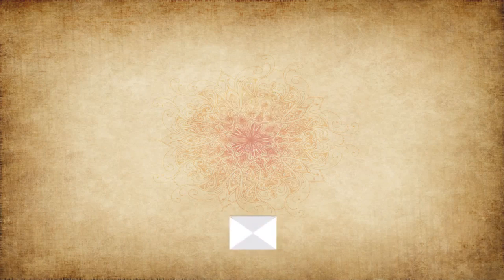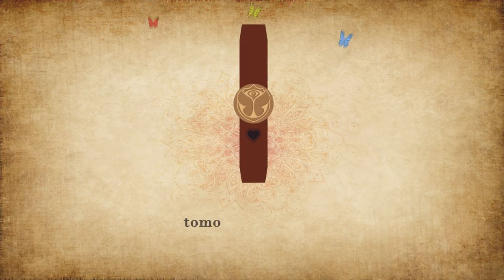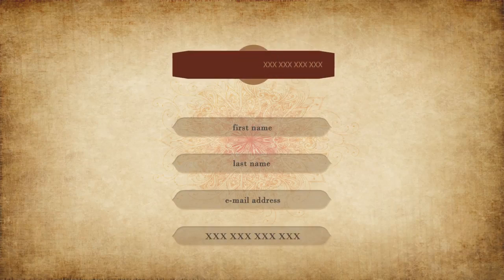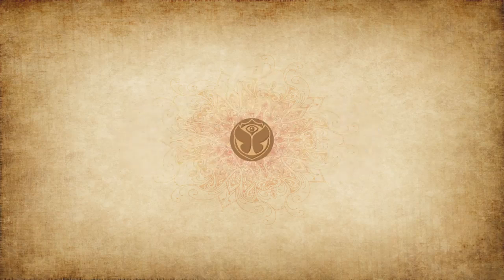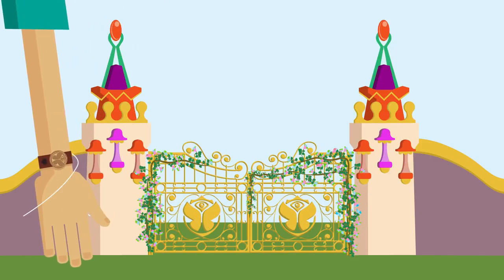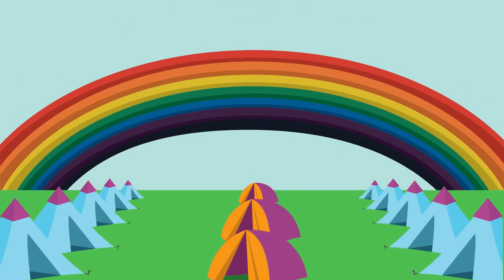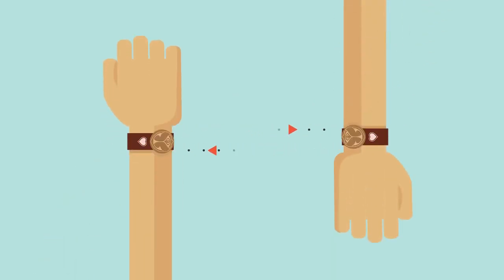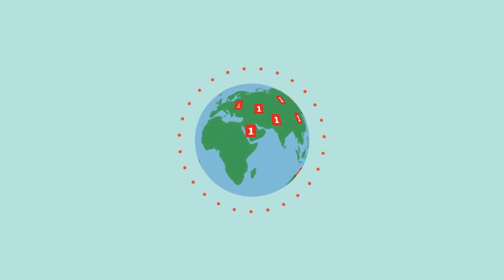Tomorrowland Bracelet Activation